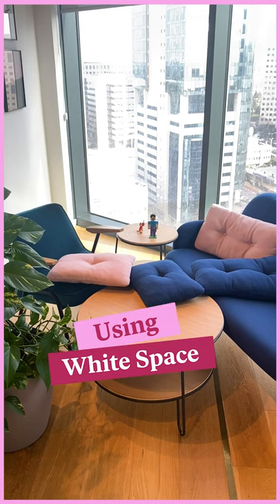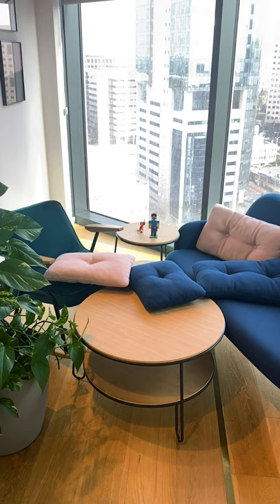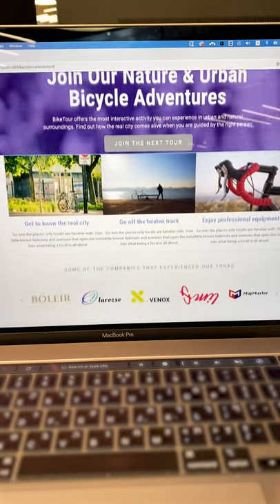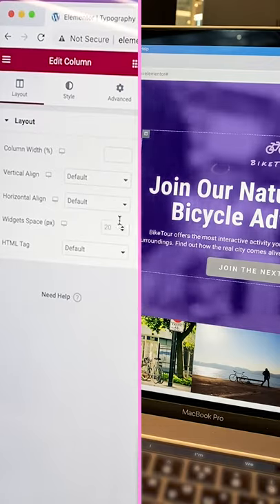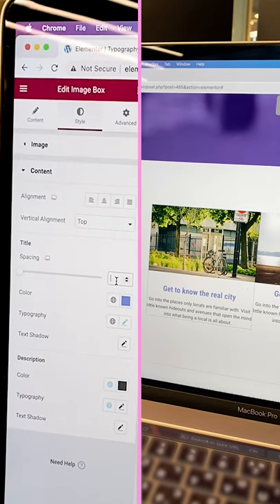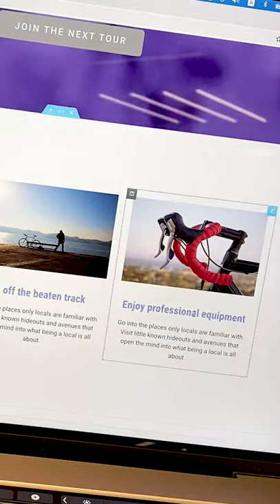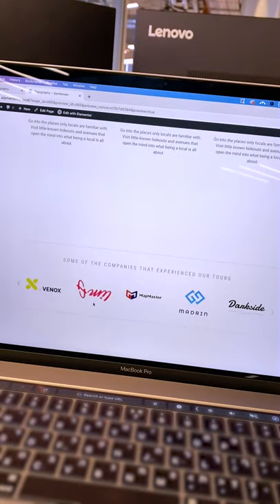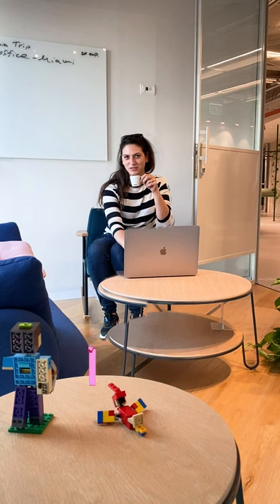Using White Space ↔️ ↕️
In this tutorial we’ll learn how to utilize white space in our designs when using Elementor.